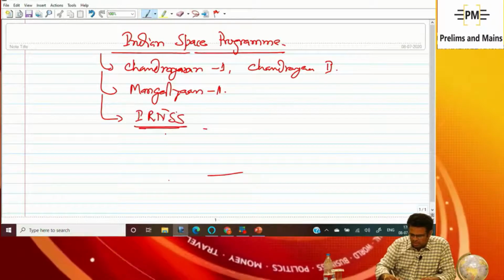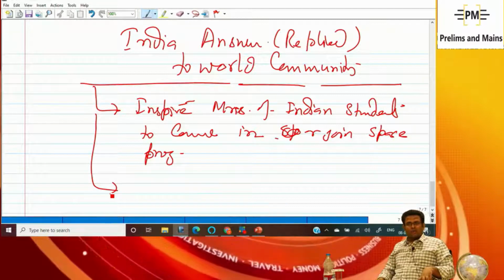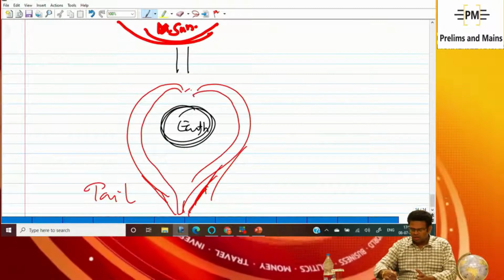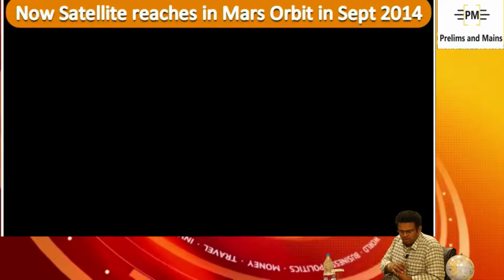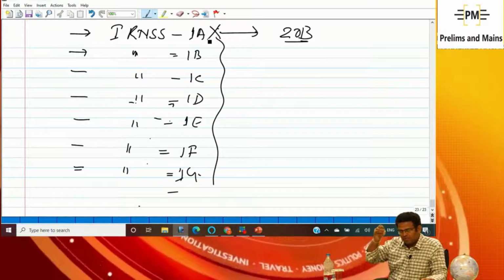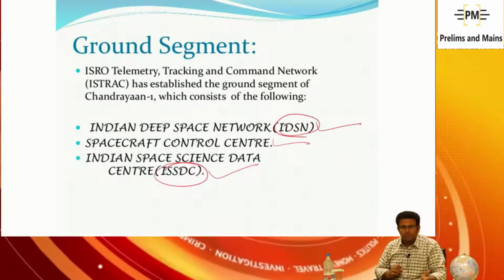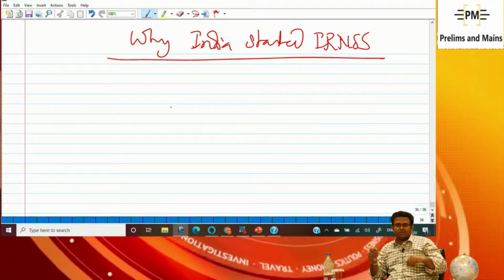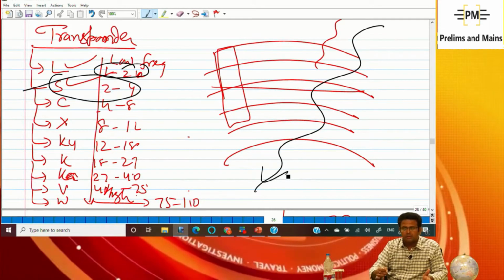Space Technology Lec 6